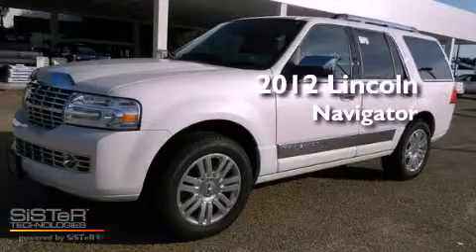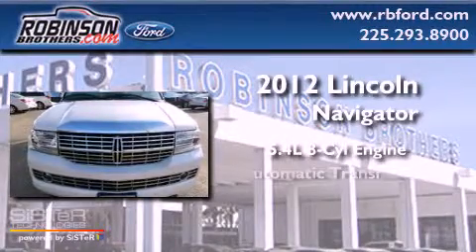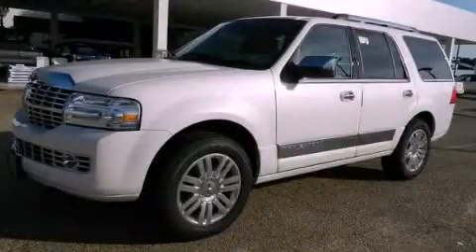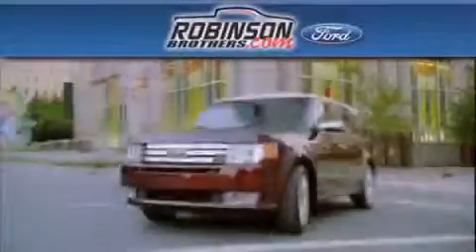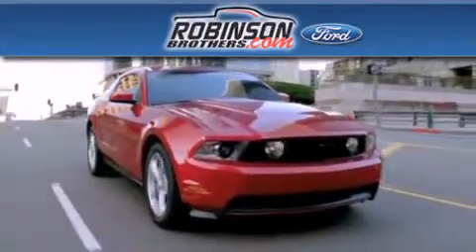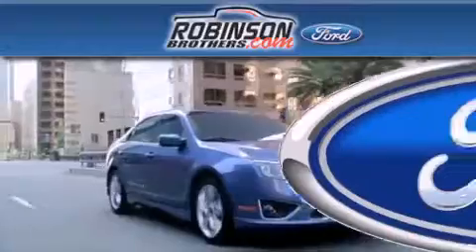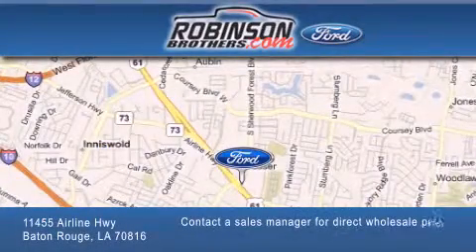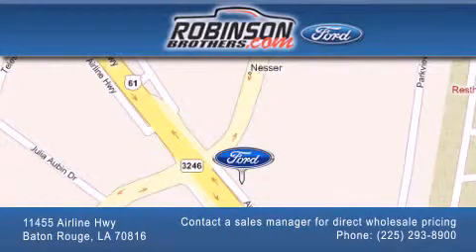2012 Lincoln Navigator Baton Rouge LA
Year : 2012
 Make : Lincoln
 Model : Navigator
 Engine : 5.4L V8 SOHC 24V
 Trans . : Automatic
 Exterior : White Platinum Tri-Coat Metallic
 Miles : 1
 Interior : Stone Leather Bucket Seat
 Stock : 119NV2